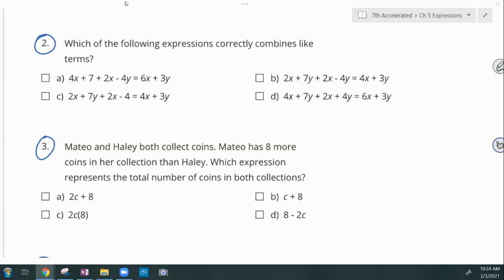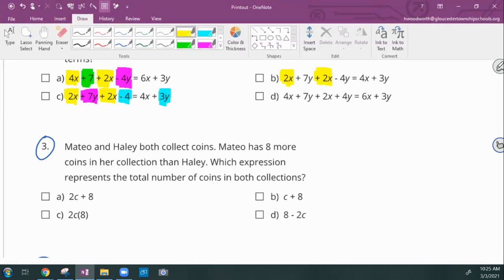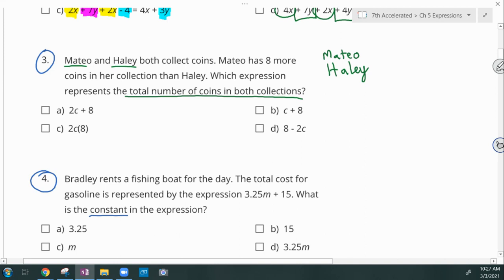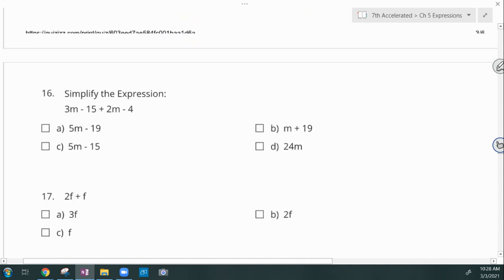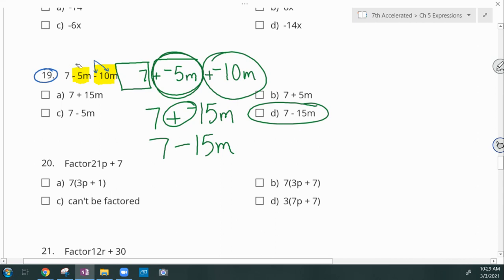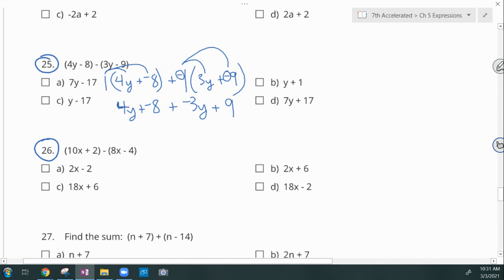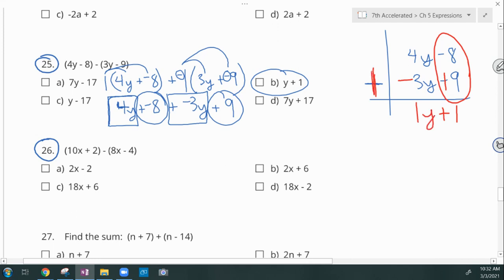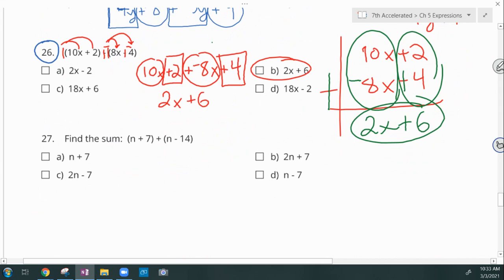Chapter 7 Test Issues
I've explained the problems that gave us the most trouble.  Hope it helps!